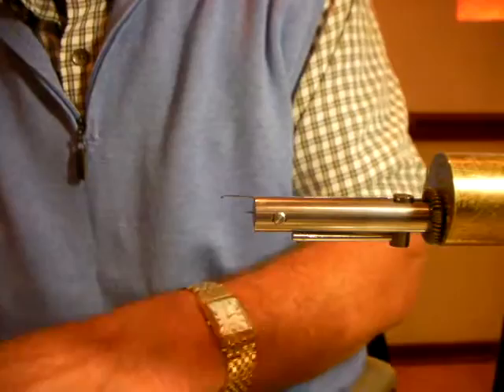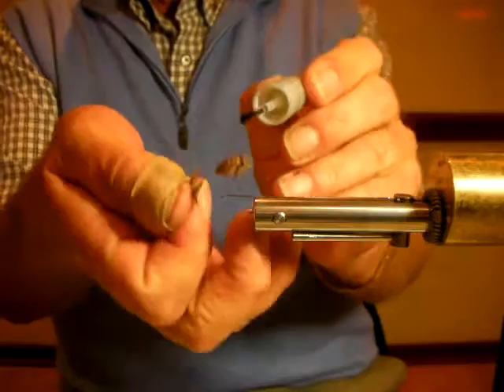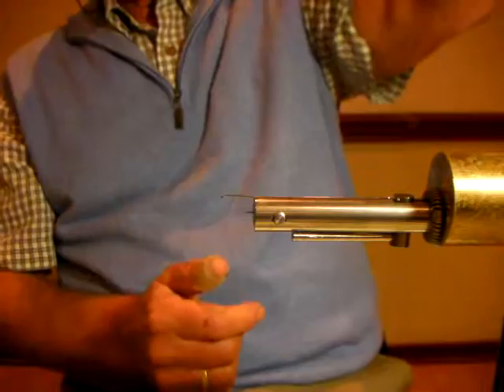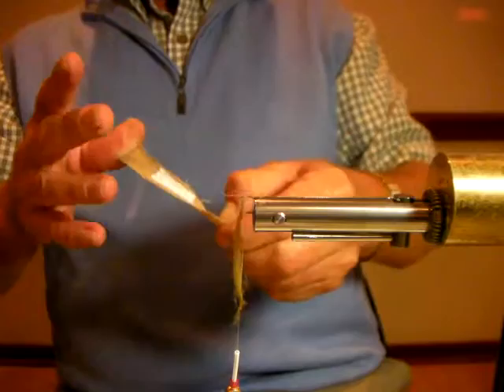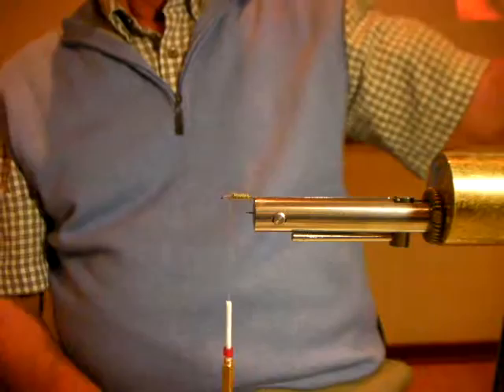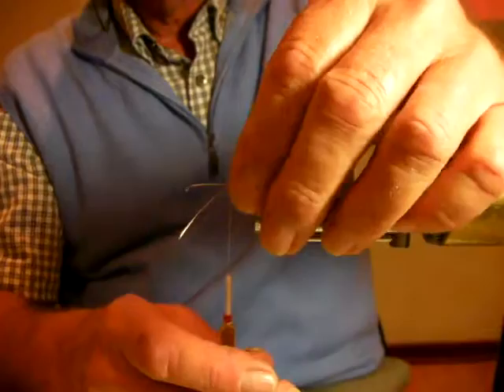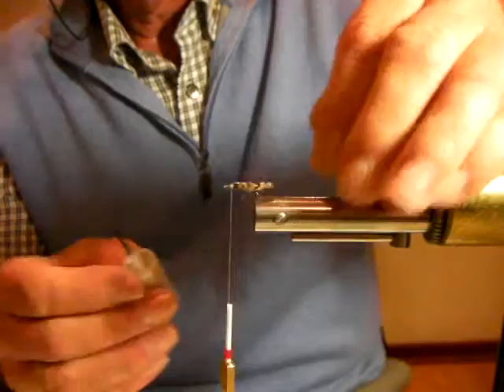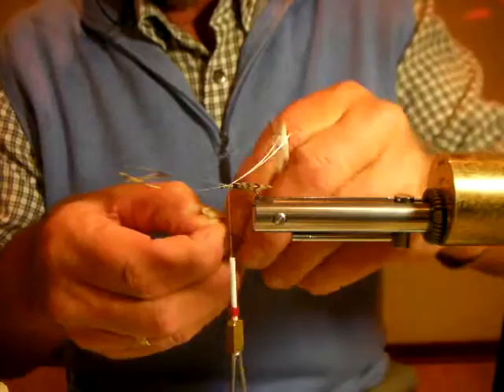2013 05 13 Barry Kent - Brown Dry Caddis